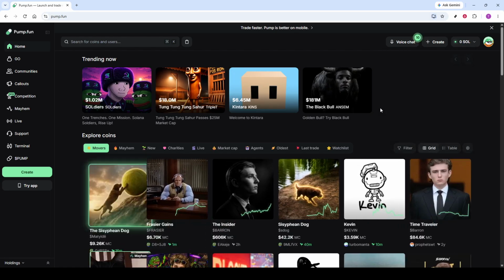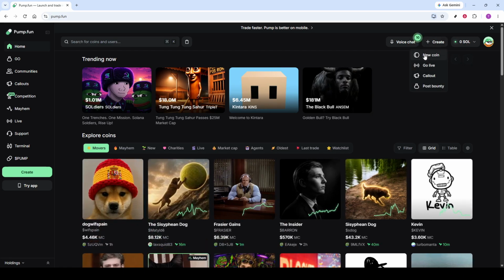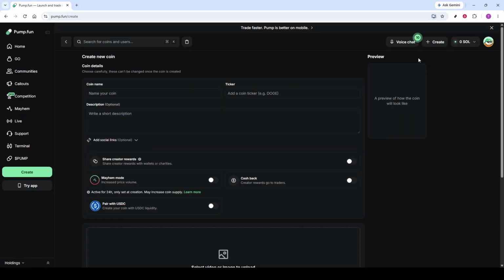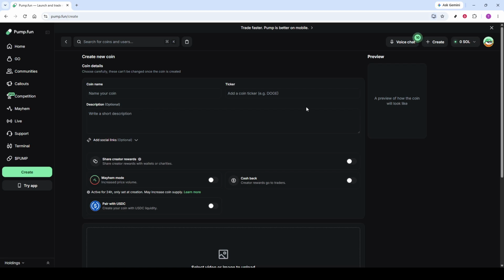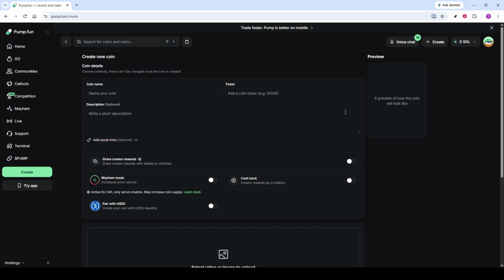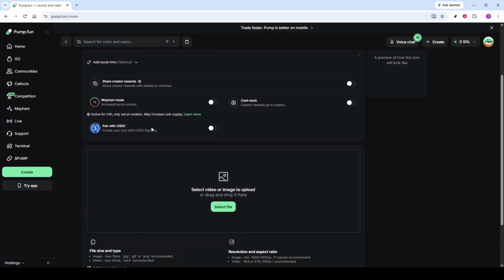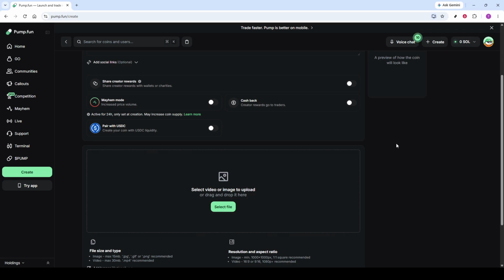How To Create A Token On Pumpfun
In this video, I show you exactly How To Create A Token On Pump.fun in 2026 | Step-By-Step Creator Guide.

Are you looking to design your own Solana memecoin, build a viral Web3 community from scratch, or launch a crypto project without spending thousands of dollars on upfront liquidity pool setups? 🚀 In this step-by-step tutorial, I’ll walk you through the absolute best, verified ways to design your token metadata, configure your launch parameters, and deploy your contract flawlessly using the latest 2026 Pump.fun platform upgrades.

Whether you're an independent creator launching a fun community experiment, a Web3 brand builder generating organic digital hype, or a remote virtual assistant establishing project parameters, managing digital token assets, and organizing clear launch logs for a client, executing this deployment cleanly is critical. We look at how understanding the underlying launch mechanics drops your overall layout confusion entirely, since Pump.fun eliminates the traditional barriers of token deployment—requiring zero coding knowledge, zero pre-funded liquidity, and protecting against early developer rug pulls through its automated bonding curve system. We cover how a microscopic creation fee (typically around 0.02 SOL) is all that's required to deploy your coin directly onto the live market feed.

We cover how to navigate to the official Pump.fun interface, connect your Solana Web3 wallet safely, and click the prominent "Start a new coin" action tool to open the deployment dashboard. Next, we check out how to populate your token profile—including uploading high-quality square artwork, defining your token name and custom ticker symbol, and writing a compelling, high-converting project description. We review the vital importance of linking active, verified social media paths—such as your X/Twitter handle, Telegram community link, and official website—so early buyers can instantly verify your project's legitimacy. Finally, we look at how to choose your optional initial buy-in amount to seed your own project, how to monitor your token's automated bonding progress as it climbs toward the target market cap, and how to prepare for the automatic, locked migration to Raydium once your curve is 100% complete safely, quickly, and effortlessly.

🔥 By the end of this video, you’ll have the entire Solana token creation pipeline down and know exactly how to create a token on Pump.fun safely, quickly, and effortlessly!